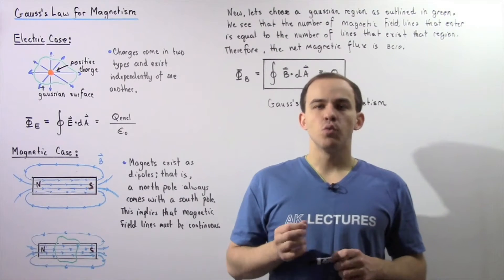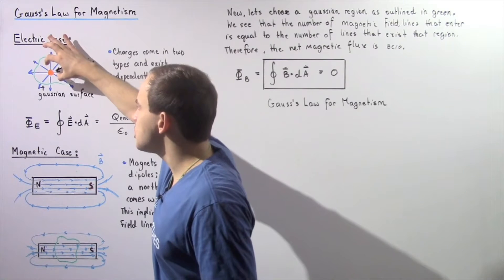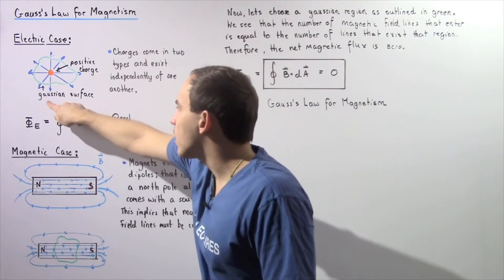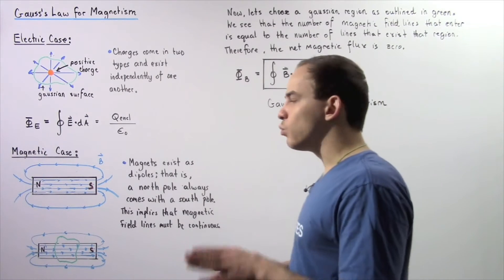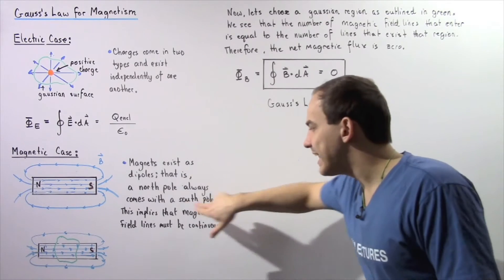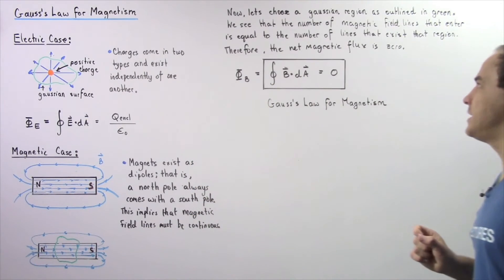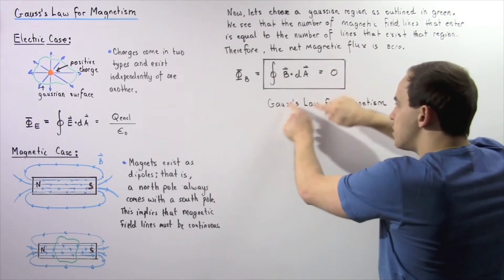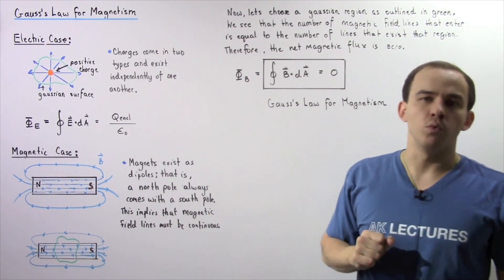Gauss's Law for Magnetism